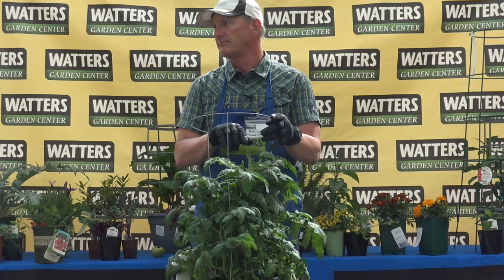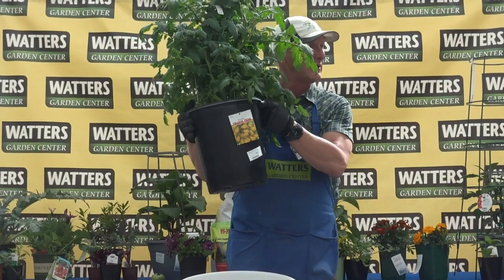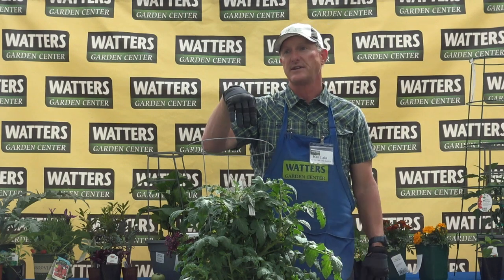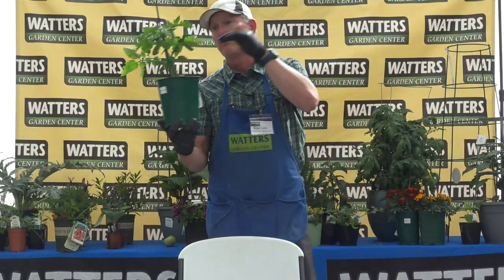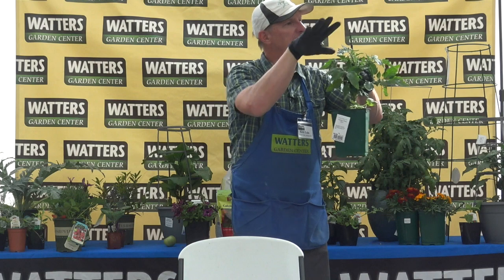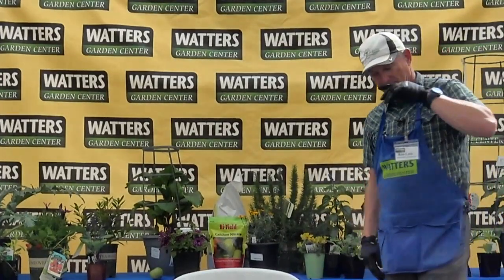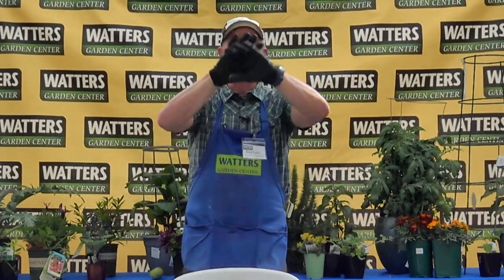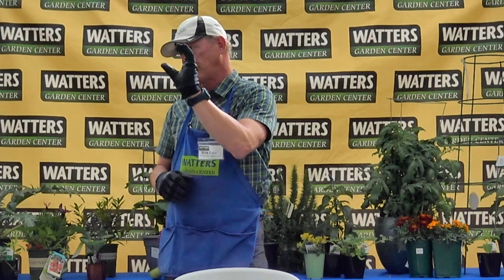Ken Lain's Tomato Tips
At a recent Garden Class, Ken Lain gave us some of the tips he uses to grow tomatoes in his garden from the best size plants to get early fruit, how to use tomatoes as a work of art, to the best varieties to grow in this area.